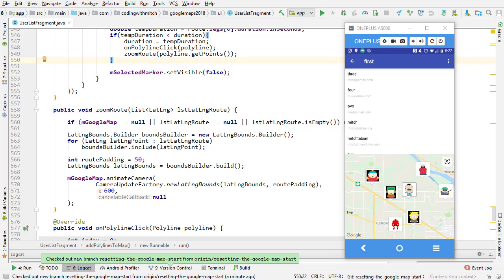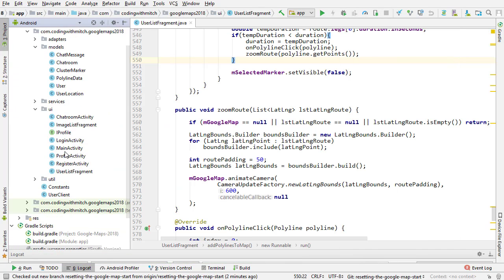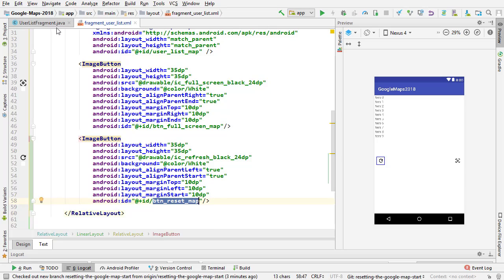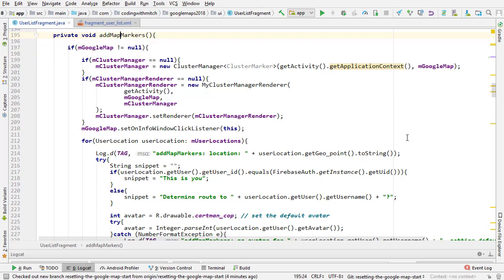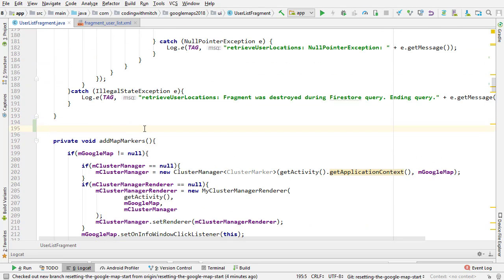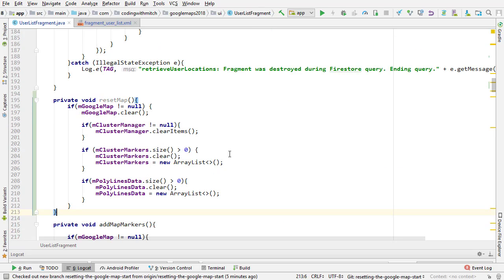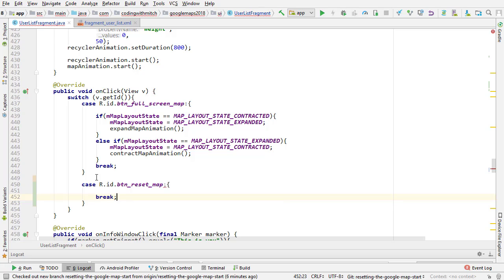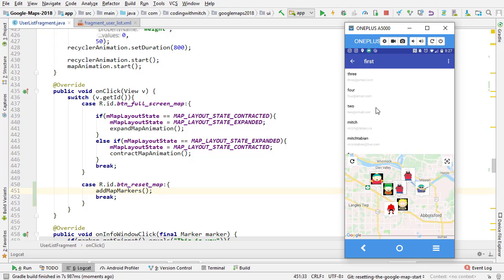Resetting the Google Map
Resetting a google map to the default settings. That means: removing markers, removing polylines and resetting the camera view.